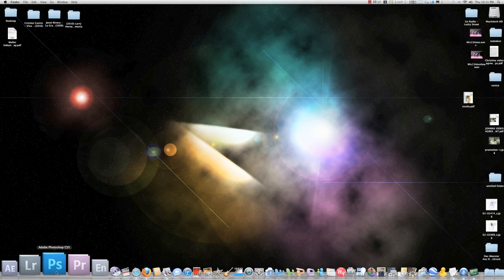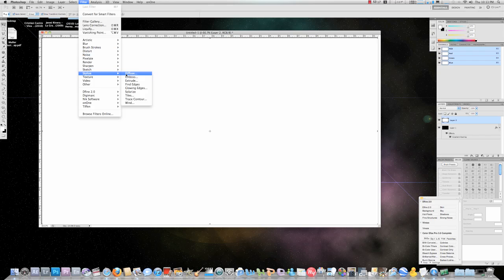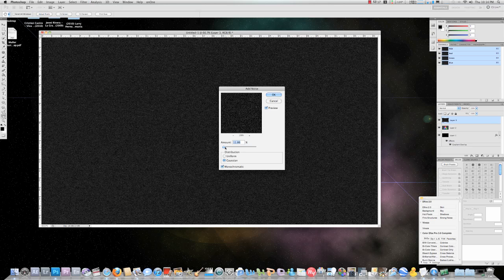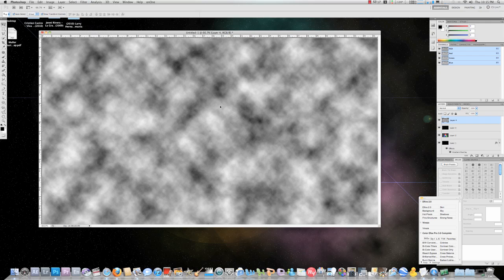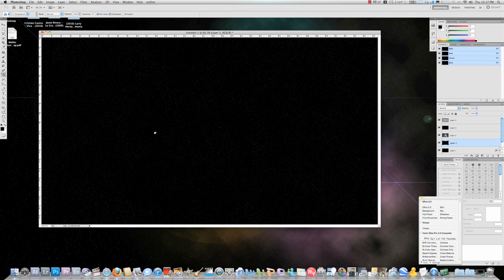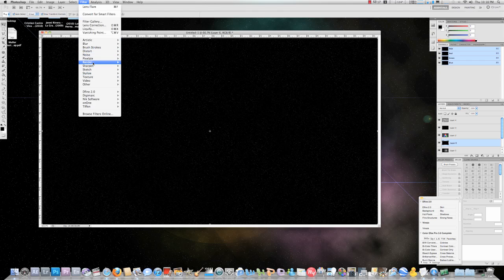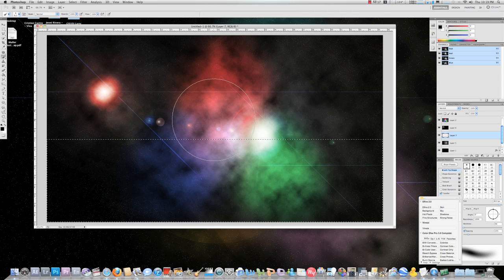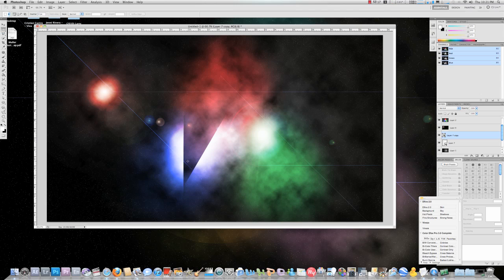Photoshop Tutorial- Space Thing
The Quality looked way better on my computer! :"(
Photoshop Tutorial, can be found on Abduzeedo.
I made the tut in case you cant follow along reading a tutorial, so video might help you a bit better.
Comment on it. Good? Bad?